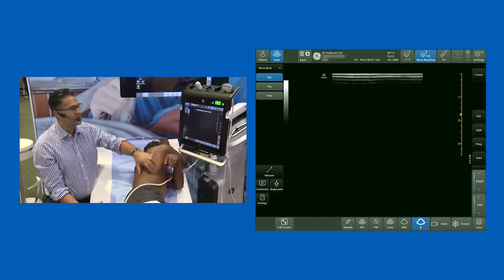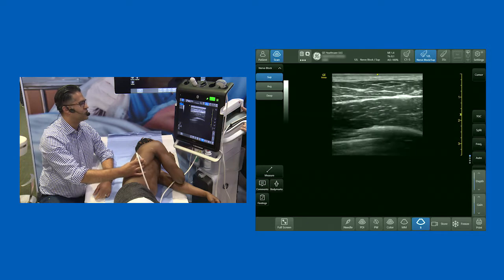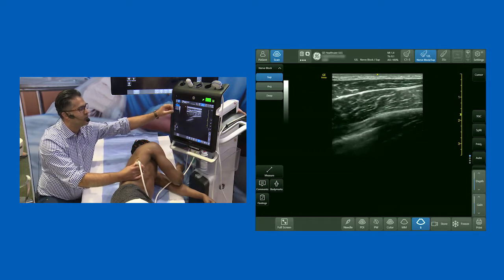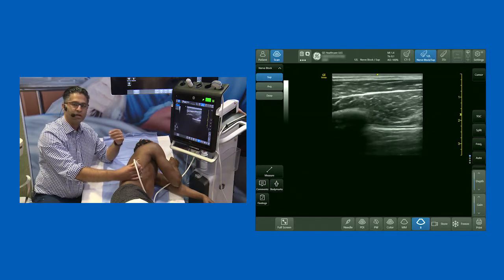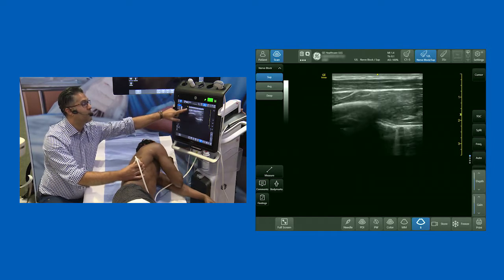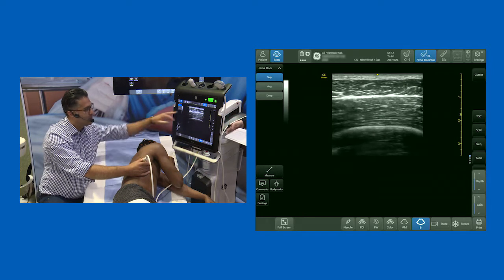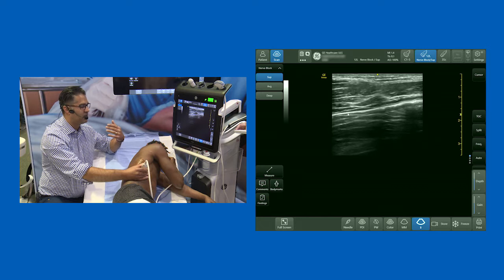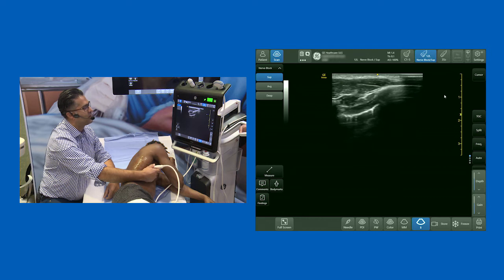Serratus Anterior Plane Block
This Video was filmed by GE Healthcare during a live demo given by Dr Pawa at their booth during an international conference.

In this video - Dr Pawa is talking about approaches to the serratus anterior plane block